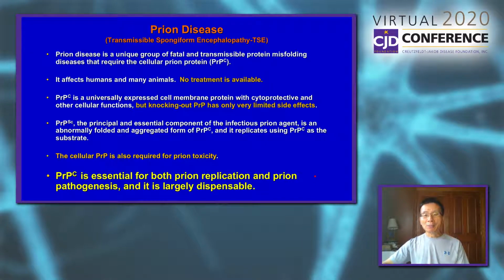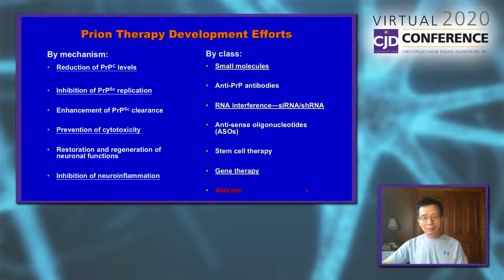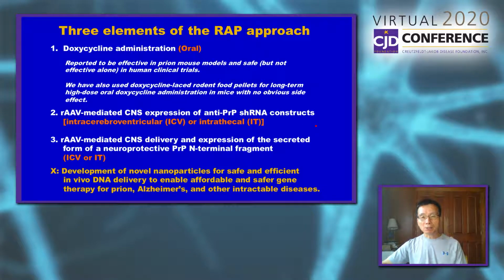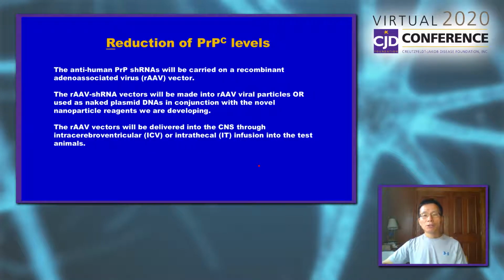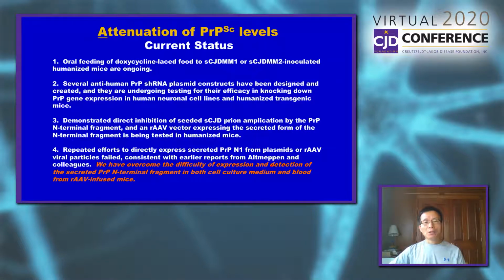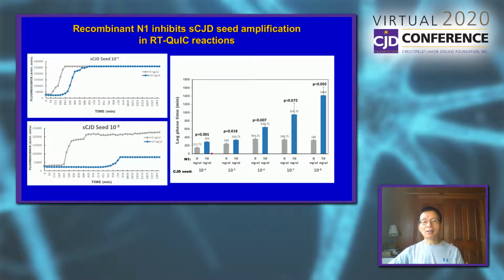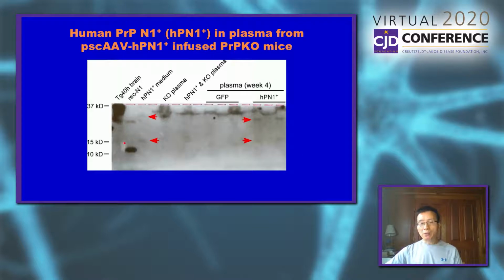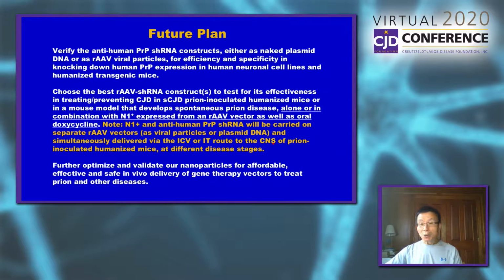2020 Virtual Conference - Research Grant Recipient - Qingzhong Kong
Qingzhong Kong, PhD, Case Western Reserve University

The RAP approach for effective prevention and treatment of prion diseases